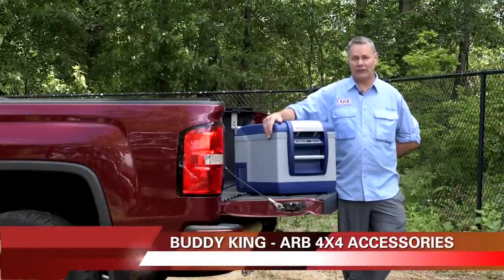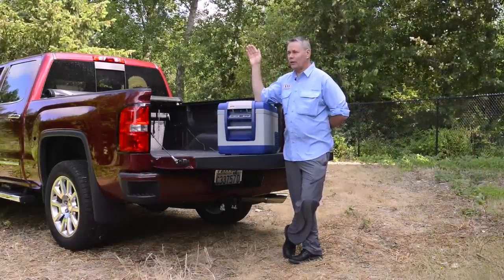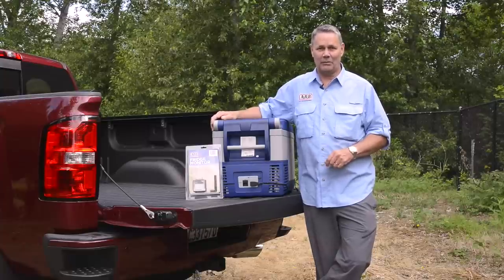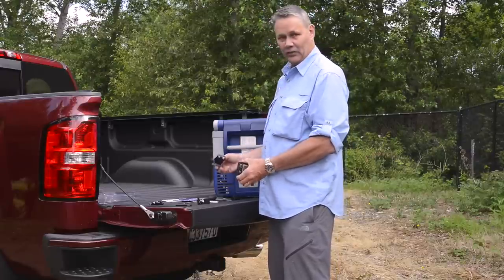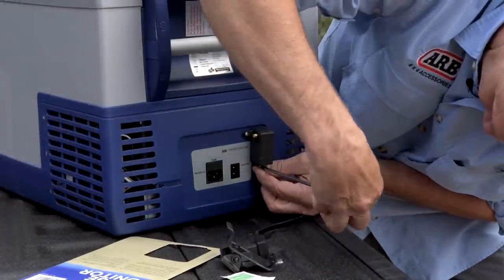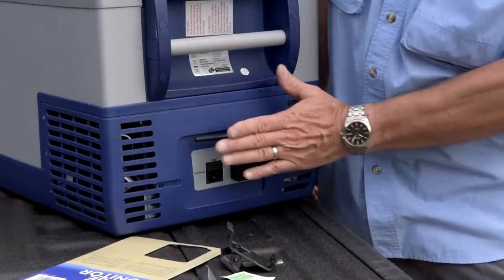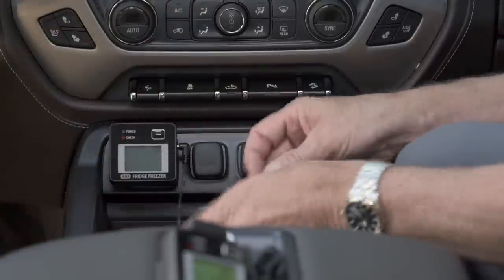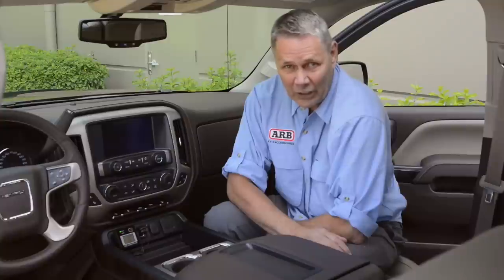ARB Fridge Freezer Remote Monitor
ARB has designed the perfect solution to ensure your food and drinks stay cold with the all new ARB Remote Fridge/ Freezer Monitor which allows you to monitor the operating status of your ARB Fridge/Freezer from the comfort of your driving seat.

Utilizing wireless transmitting technology, the ARB remote fridge monitor displays operating conditions such as internal fridge temperature, supply voltage and compressor status of your ARB Fridge/Freezer on a conveniently located backlit display for the driver to monitor while in transit.